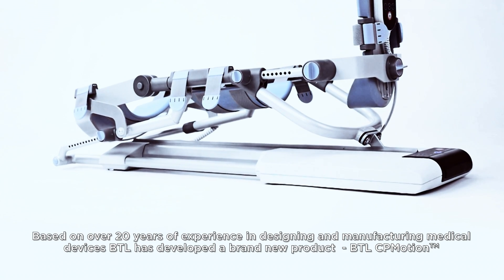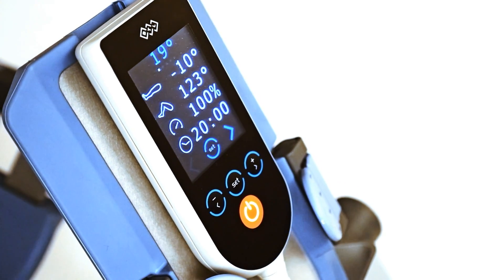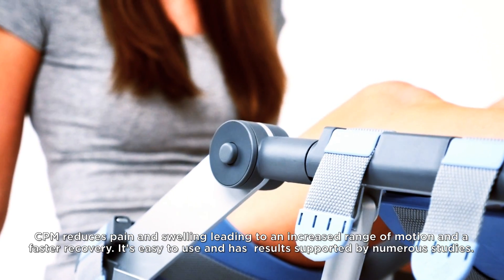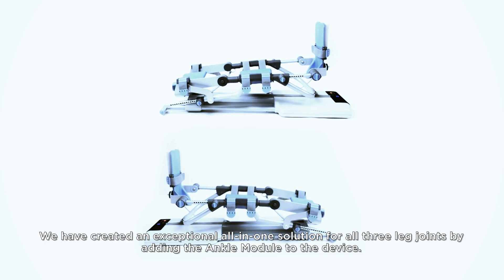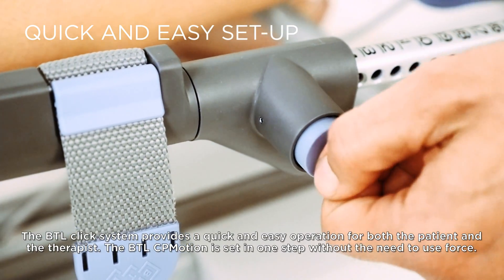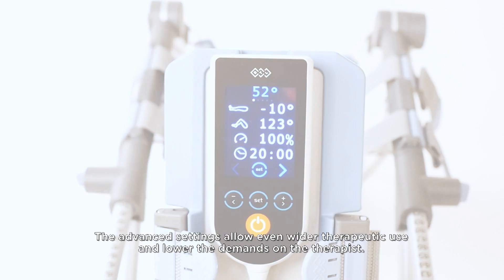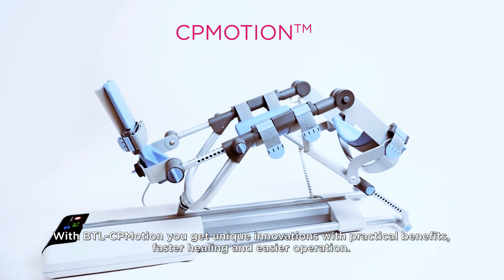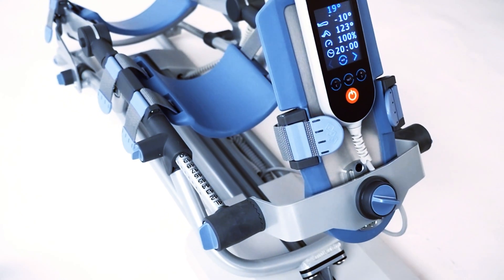BTL CPMotion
Continuous Passive Motion (CPM) devices are used during the first phase of rehabilitation following lower limb joint surgeries or traumas. The CPM device continuously and repeatedly moves the joint through a controlled range of motion. Daily treatment increases the initially limited movement of the joint. The therapy ensures safe exercise throughout the healing and repair phase of the tissue by providing passive movement, reduces postoperative pain and minimizes chances of inflammation.

MOST COMMON INDICATIONS:
• Arthrotomy and arthroscopy procedures
• Plastic reconstruction of cruciate ligaments
• Surgical treatment of fractures and pseudoarthrosis
• Total knee/hip replacement